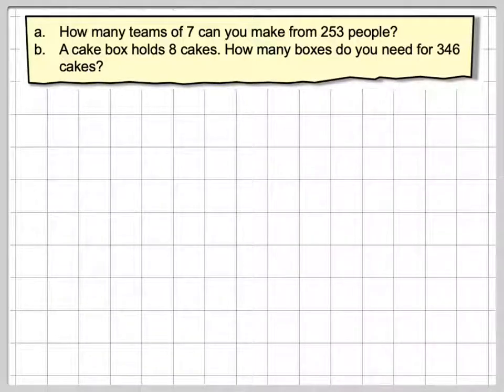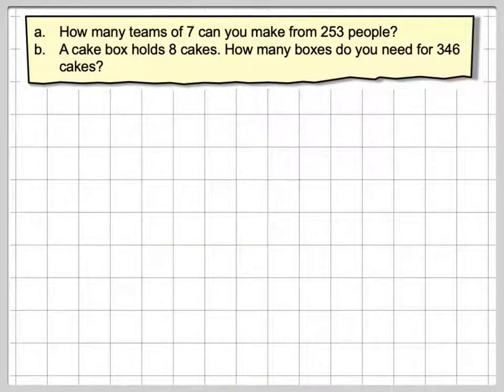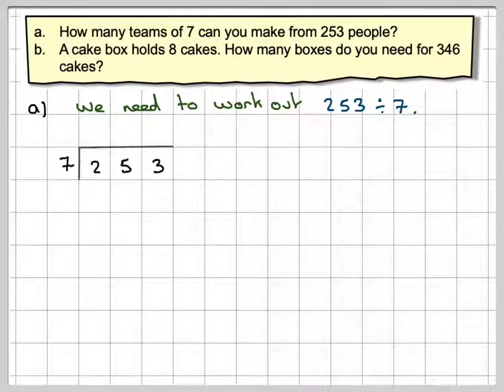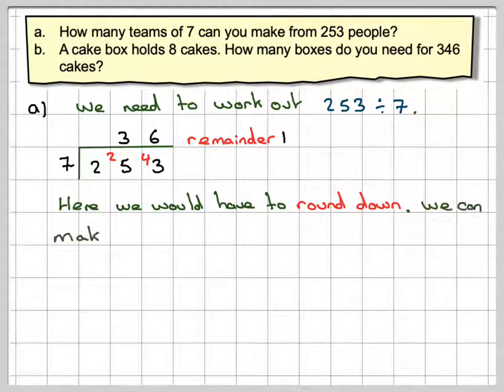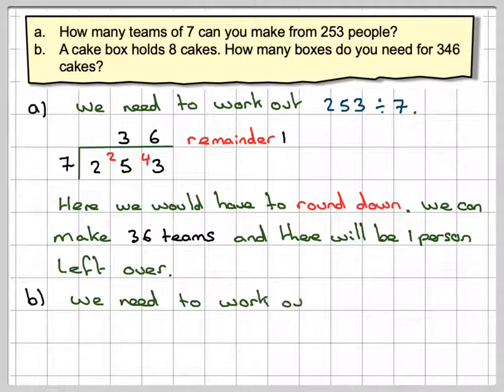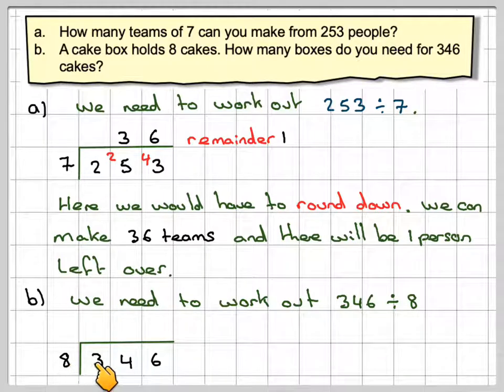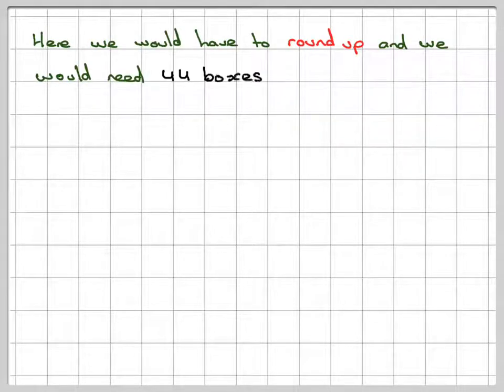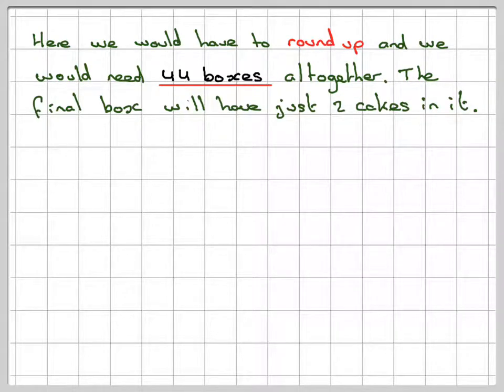Rounding remainders up or down in practical situations